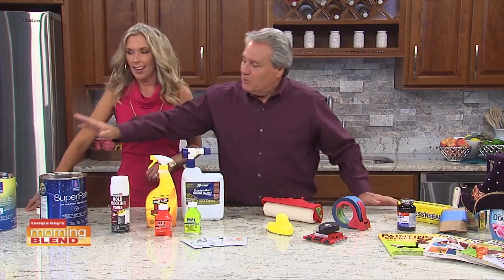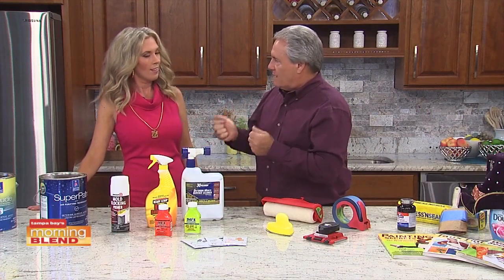The Wall Wizard | Morning Blend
Tips and Products to make your home a showcase!